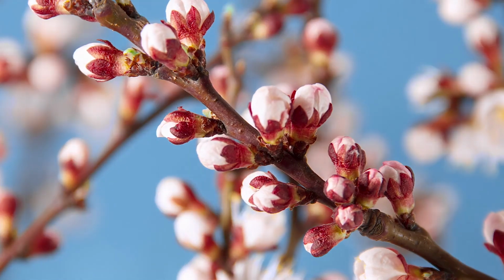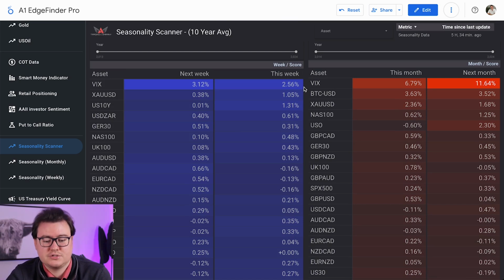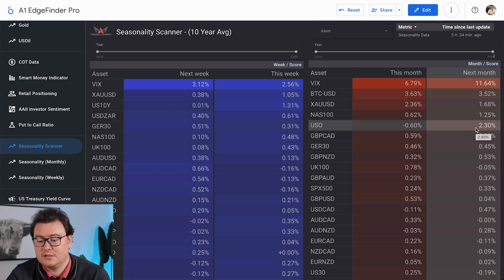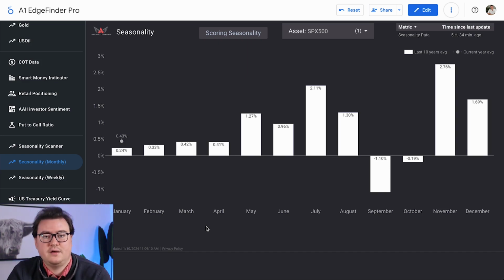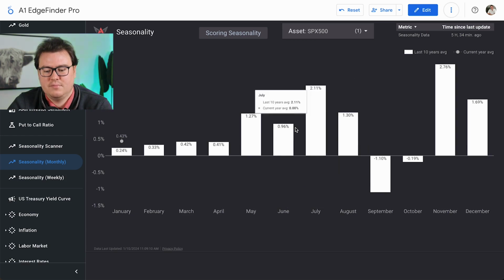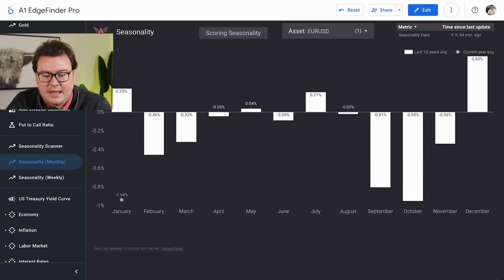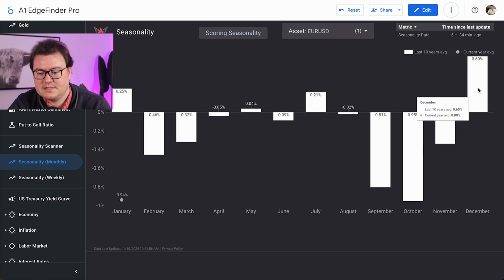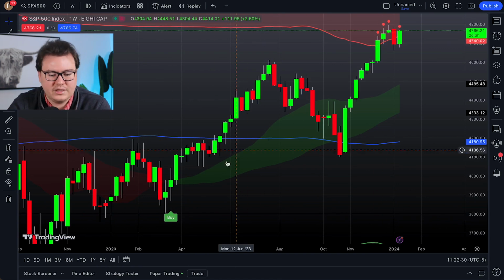This Month Could Change Everything